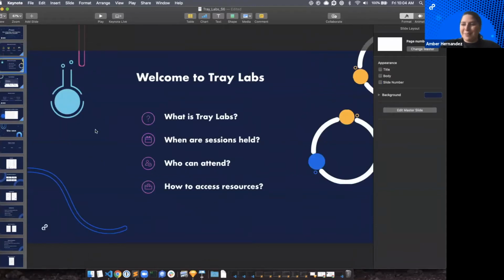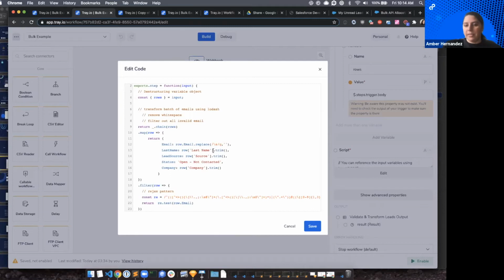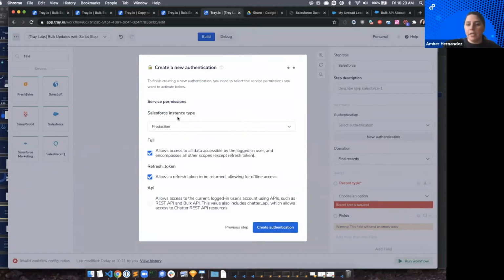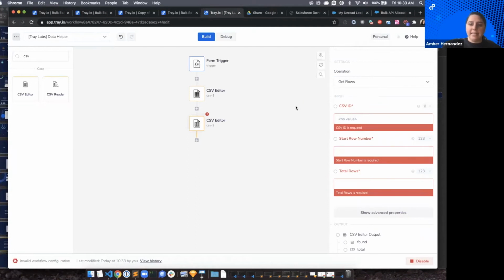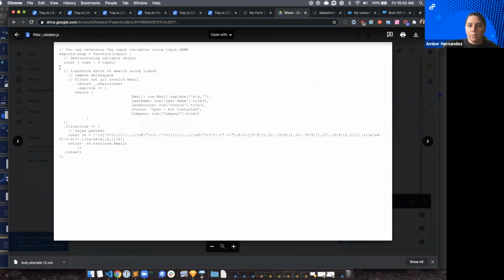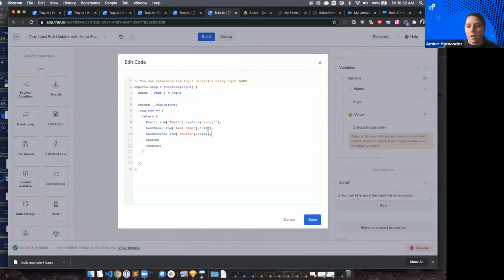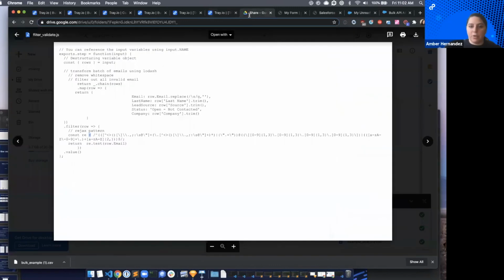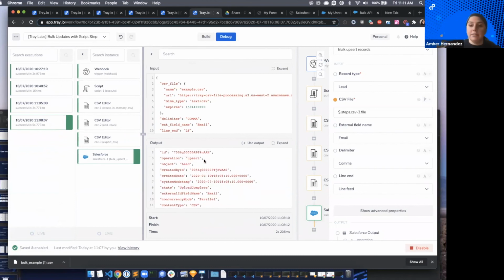Tray Academy Live: Helpers vs Scripts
Learn how to transform your data with fewer steps, which allows you to import the data to services that have a bulk operation with the Tray Platform.